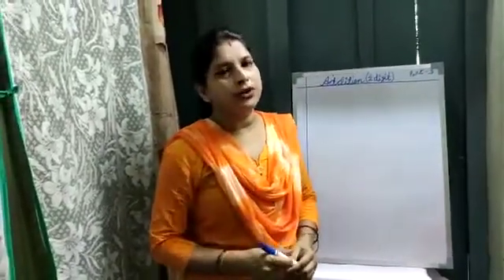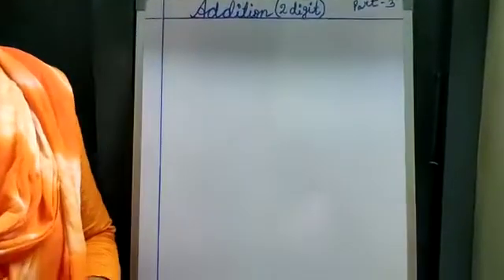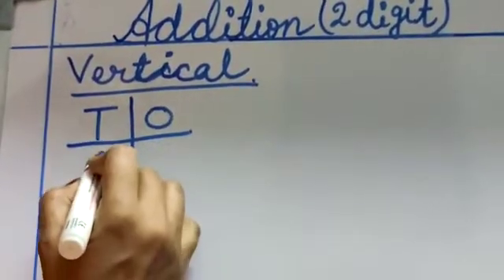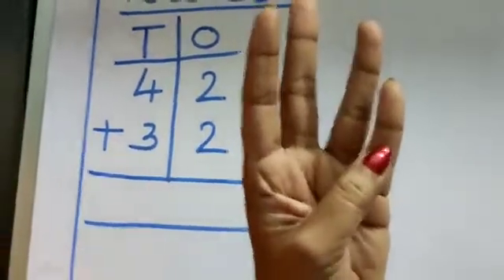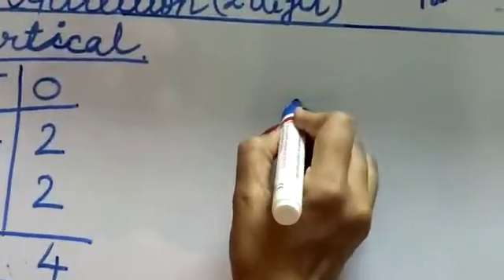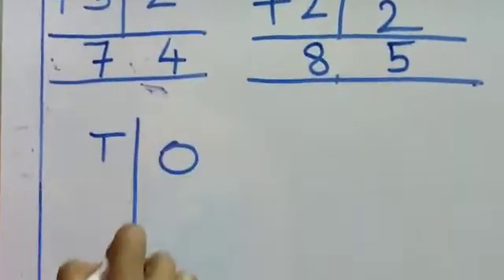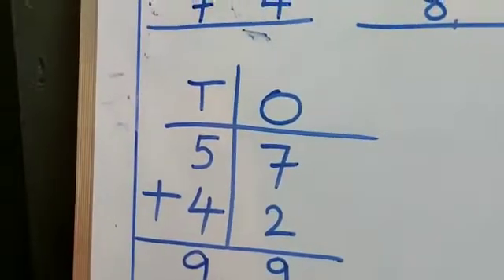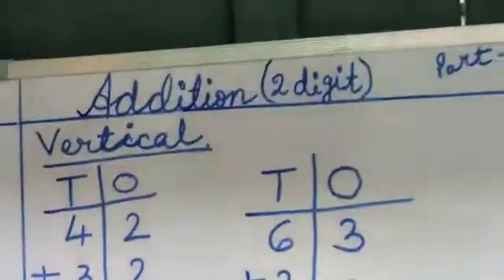Std. 1 Addition (2 digit )